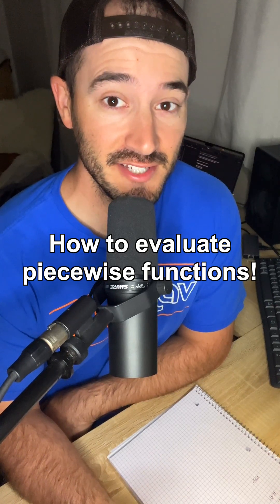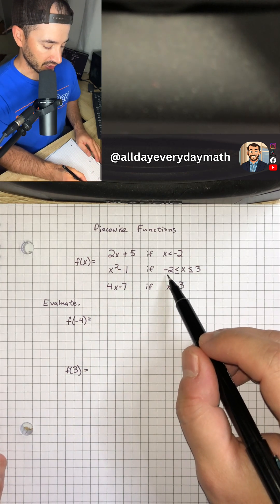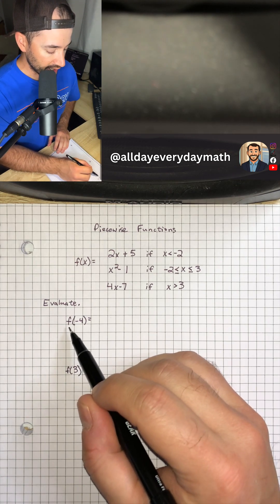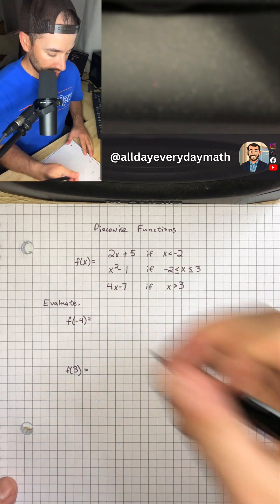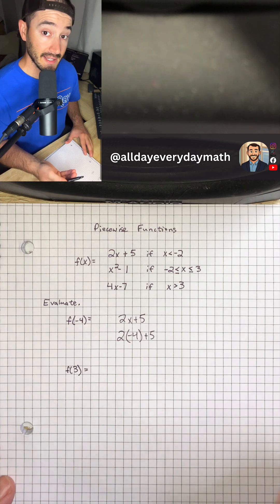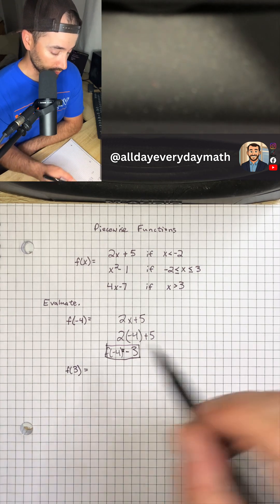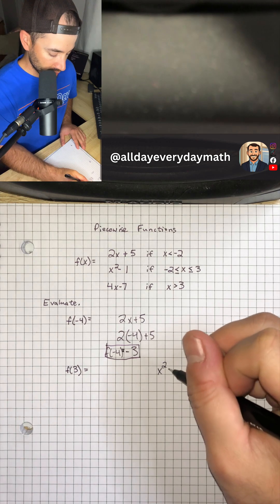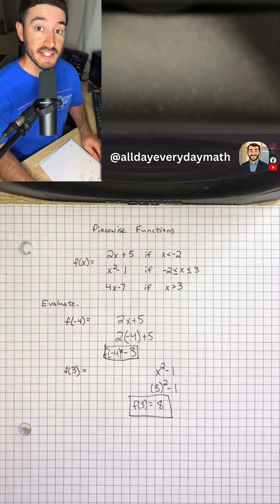How to evaluate piecewise functions!